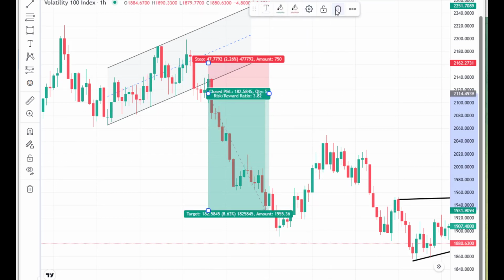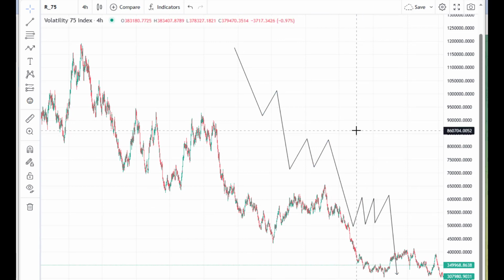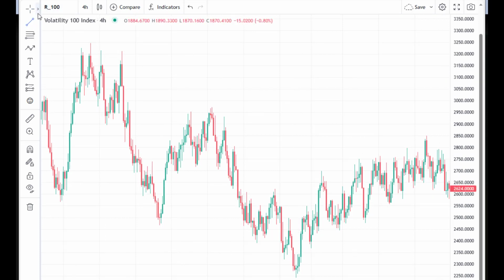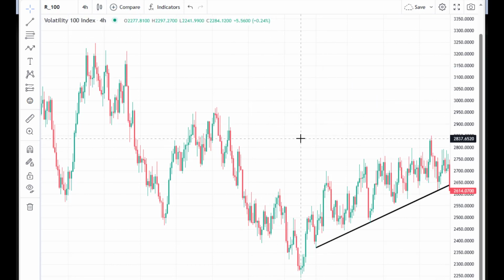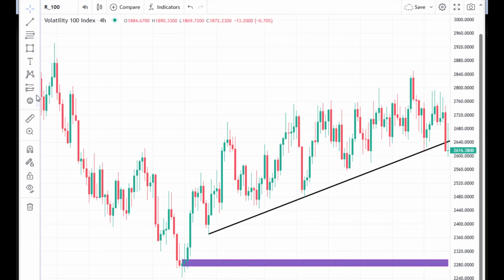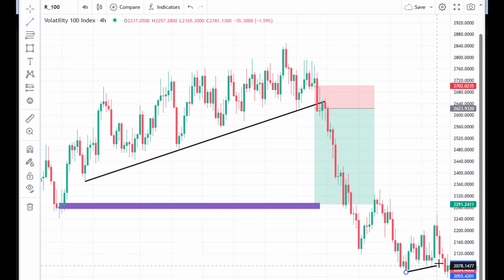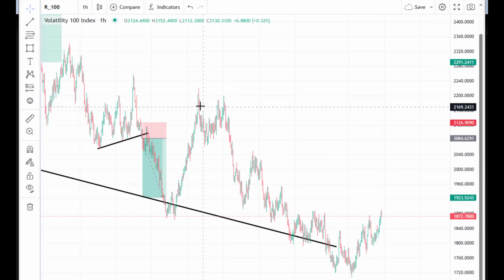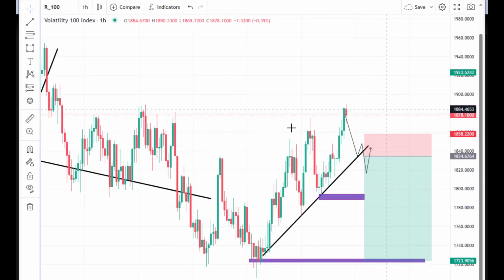DOUBLE ACCOUNT IN ONE TRADE WITH SIMPLE STRATEGY/KNOW TRUE TRENDLINE BREAKOUT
UNBELLIEVABLE TREDNLINE BREAKOUT STRATEGY THAT WILL HUNT YOU HUNDREDS OF PIPS IN ALL TIMES